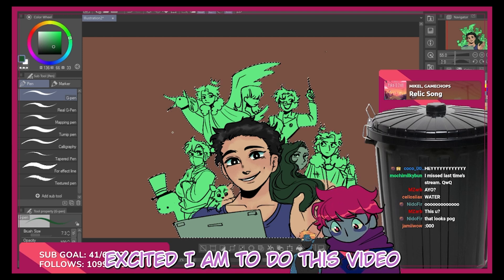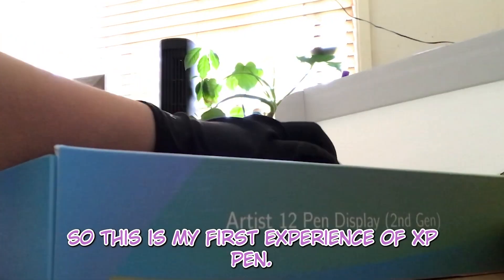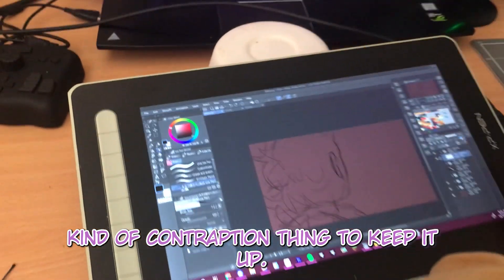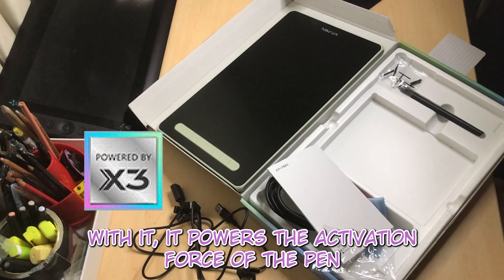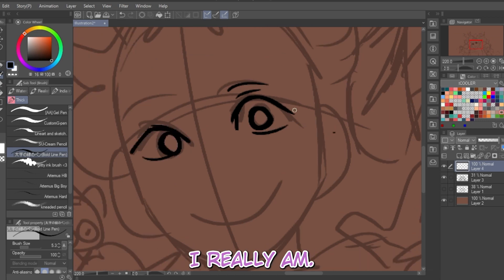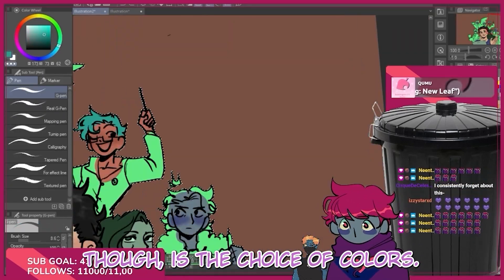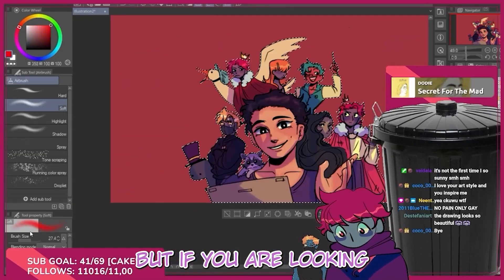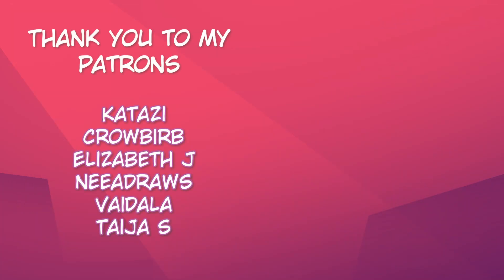XP PEN REVIEW + GIVEAWAY!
Hope the new years is treating you all well! A whole lot is happening for me, but it's all good, it's all in the experience. I feel like no one really reads these little messages at the end, but it's like a lil secret for those who do take a peek, hi for those who do, how has your day been? (add a little ':p' after your comment if you do answer how your day was hehe)

Anyway, this is my first time ever having a giveaway on any sort of channel or platform I've ever had, so this is exciting for me. I hope it all goes well! Here's to luck for the fortunate winner :D An adventure awaits for 2022, more art challenges, more digital art, probably more collaborations, speed paints, and who knows, maybe some cool animation projects I could work on. Hopefully the adventure takes place on my Twitch, where I work on most of that stuff there. I'll see ya'll next time! ♥♥